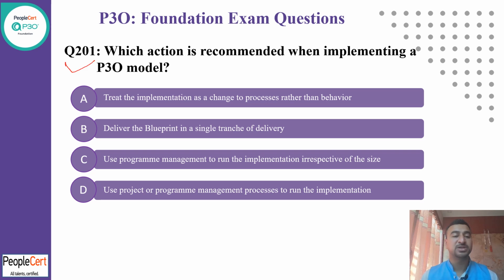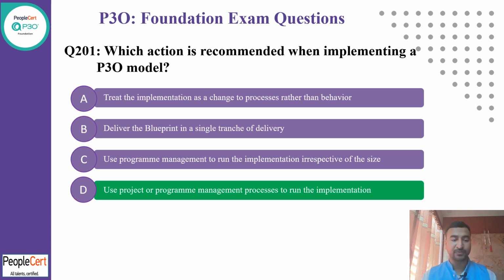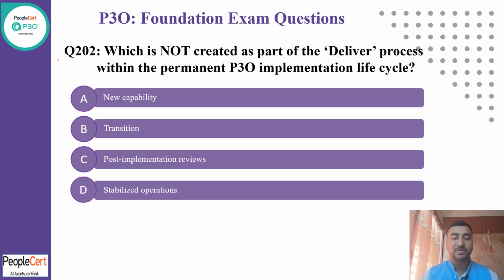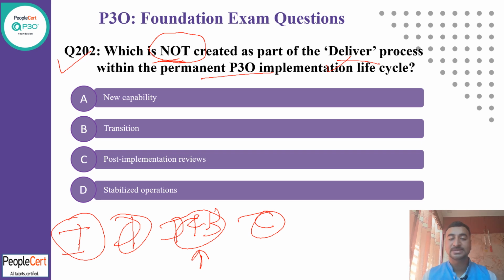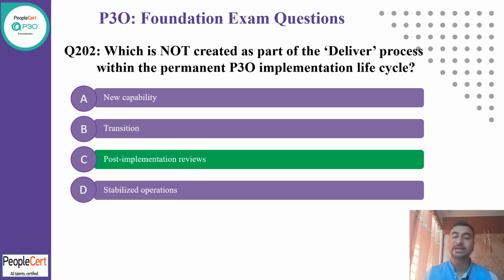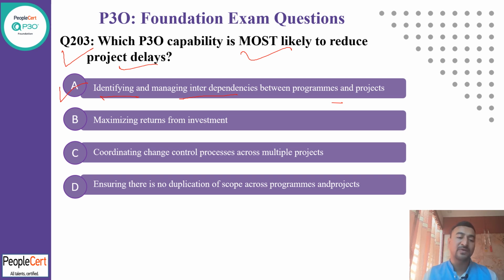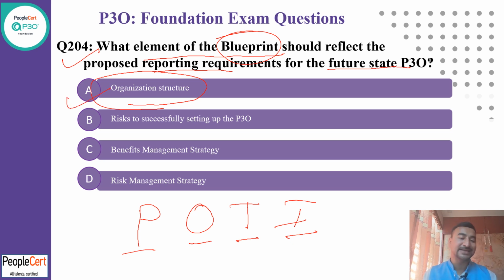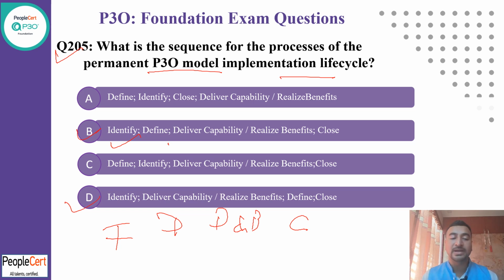P3O Mock Test | Practice Questions with Answers & Explanations | Q201 to Q205